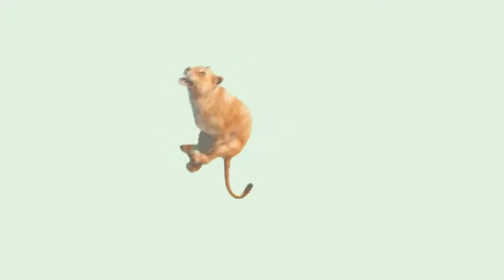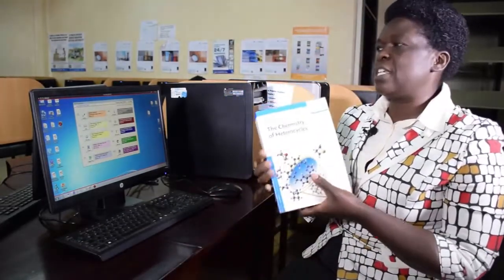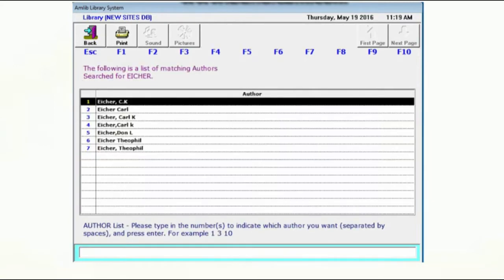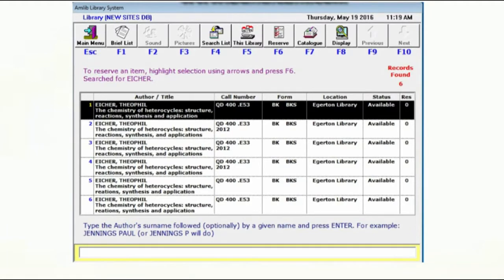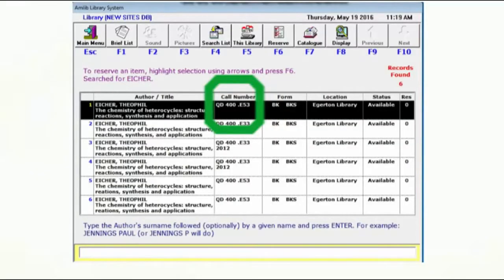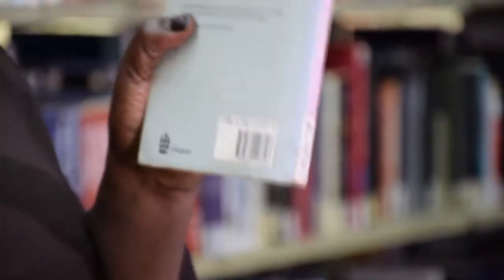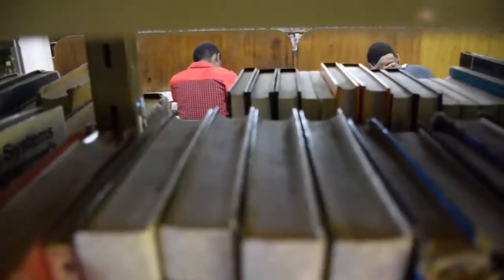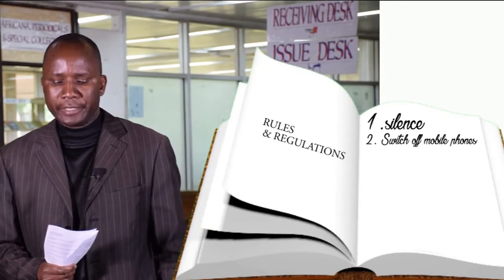Egerton University Library Tour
A detailed description on accessing and utilizing our Library's information resources and services across all the relevant sections.